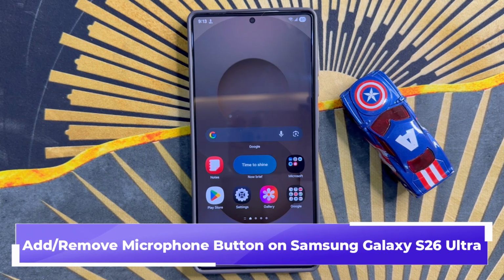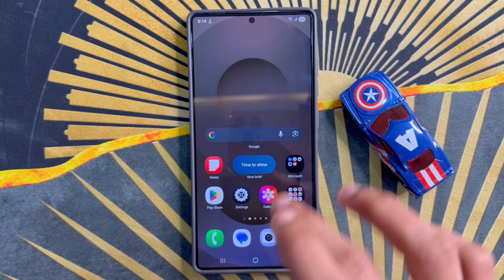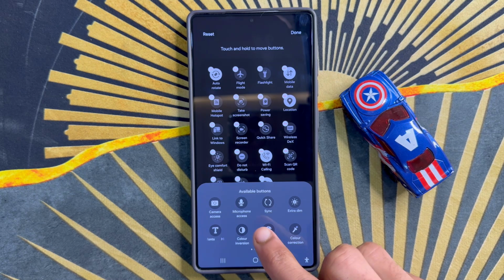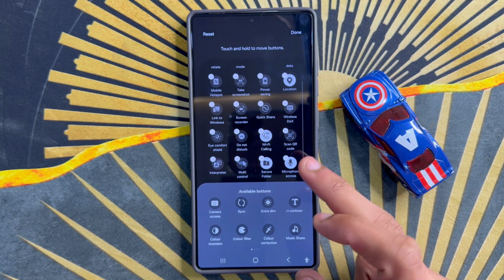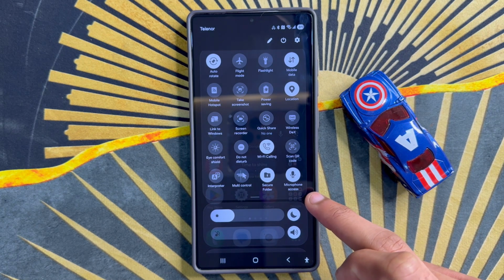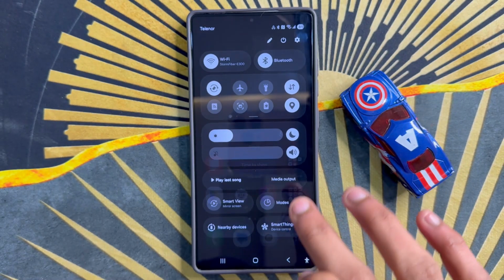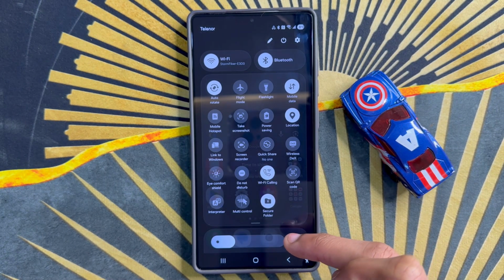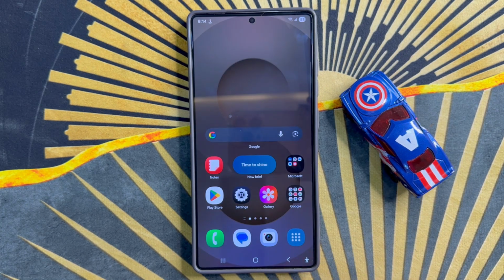Add/Remove Microphone Button on Samsung Galaxy S26 Ultra